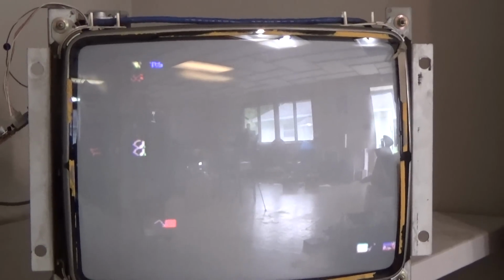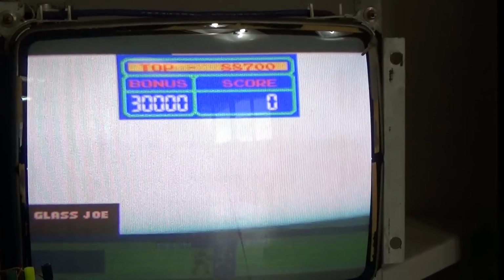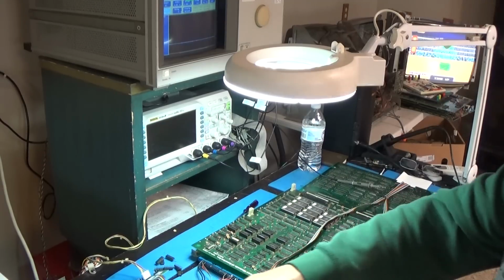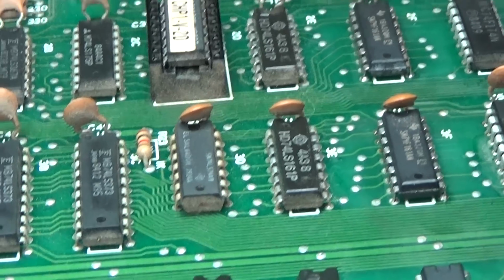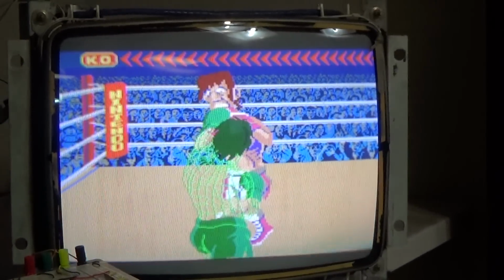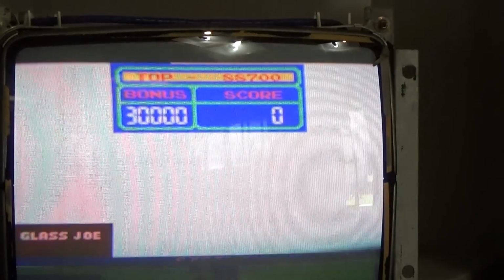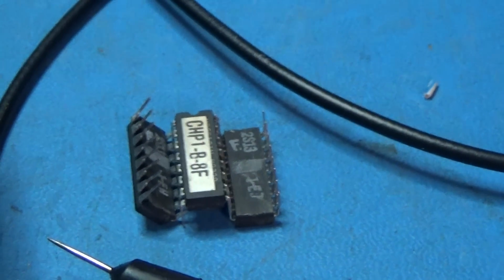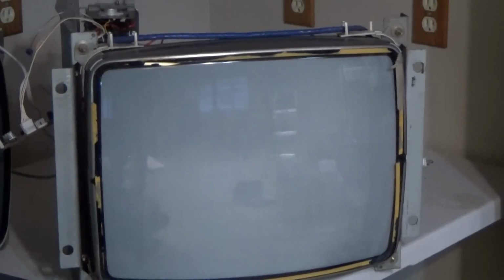1984 Nintendo Punch-out!! Arcade PCB Repair 9-30-20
Rigol DS1054Z Digital Oscilloscope 4 Channel
Hakko FR301-03/P Portable Desoldering Tool
DeoxIT 5% Spray Contact Cleaner, 5 oz.
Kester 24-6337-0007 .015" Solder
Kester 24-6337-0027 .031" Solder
Bertech -ESD Mat 30x18"
kaverme 3PCS Precision Tweezers Set
Kimtech Science Kimwipes, 280/Box [Set of 3]
Rosin Soldering Flux - High Purity 30g
YEGEOOE Flush Wire Cutters, 10PACK
Elenco Electronics LP-560 Logic Probe
Flexible Multimeter Test Lead Kit, CAT III 1000V 10A,
Extension Cord, 13 Amps, 125V, 10 Foot, Black
Delcast R1K Solder Dispenser Reel
Thermaltronics TMT-TC-2 Tip Tinner
Soldering Tip Cleaner, Cleaning Wire and Holder
Replacement for Brother - 2 Pack P Touch Label
Thermaltronics M7B325 Bent (STTC 140)
Metcal STTC-136
Solder Handle for Metcal MX500 Series
Metcal MX-500S Dual Port Solder Station
NC-559-V2-TF clean-free tacky flux - 10g syringe kit
NC-559-V2-TF clean-free tacky flux - 30g syringe kit
LampVPath (Pack of 3) 3 AA Battery Holder
WAYLLSHINE 6PCS 3 x 1.5V AAA Battery Holder
Kapton Tape, 1 Mil Thick, 1 Inch Wide x 36 Yards Long
Kapton Tape - 2 Rolls 10mm X 33m Each
TechSpray 1804-5F Solder Wick (2PK)
TECHSPRAY 1804-25F Solder Wick
TECHSPRAY 1821-25F Solder Wick (Smaller Size)